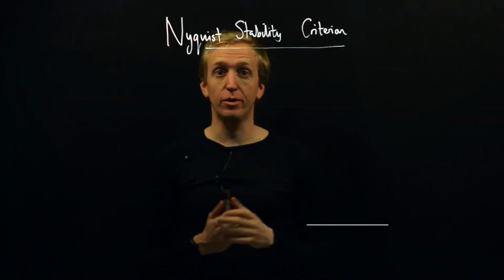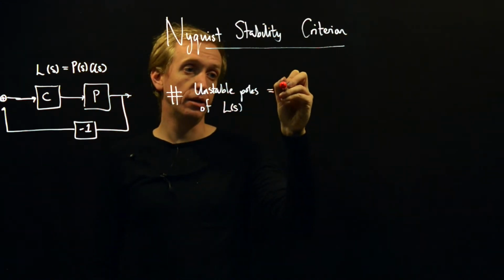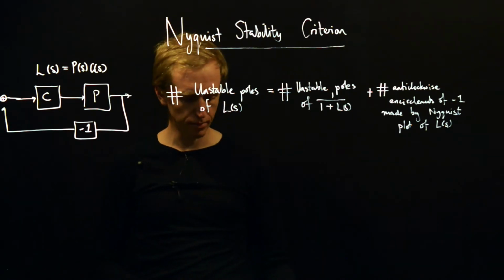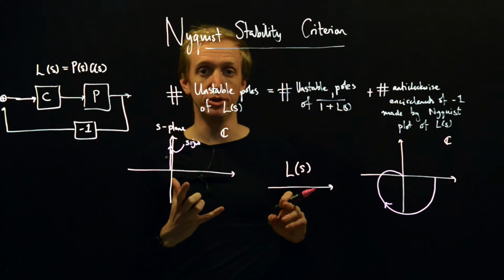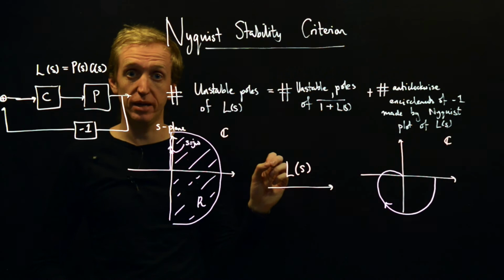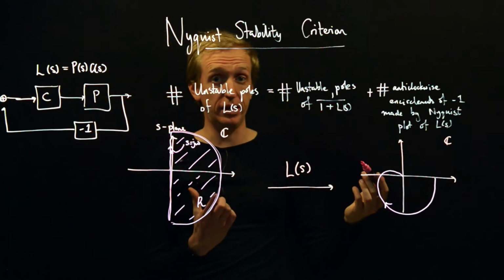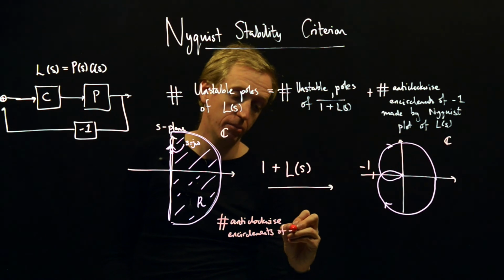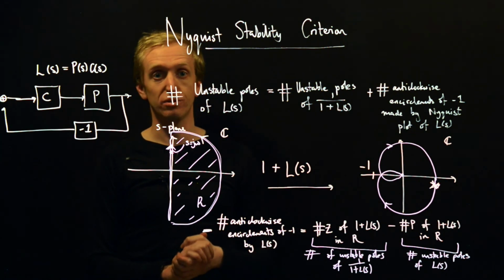The Nyquist Stability Criterion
We derive one of the most important results in control theory - the Nyquist stability criterion - using the argument principle.